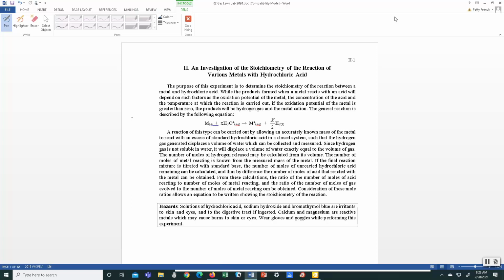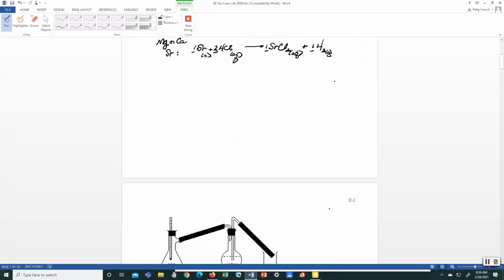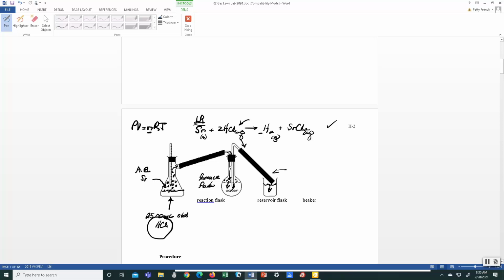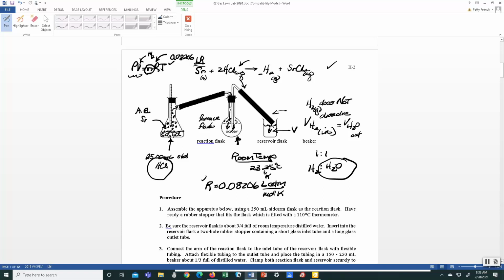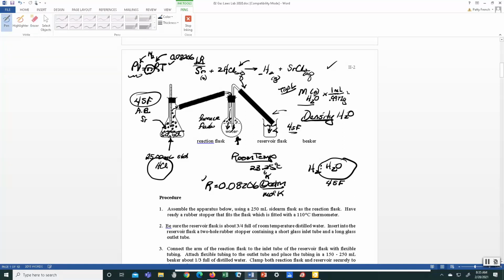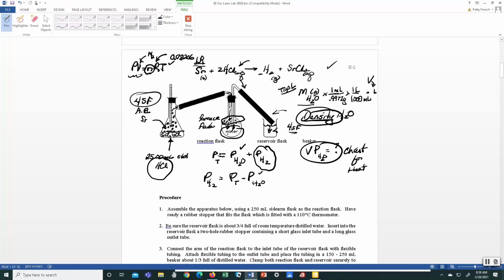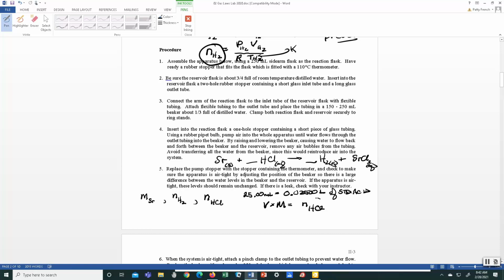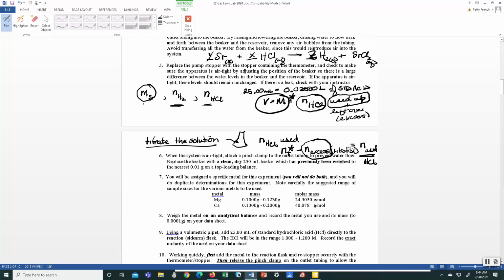Gas Laws Concept Video